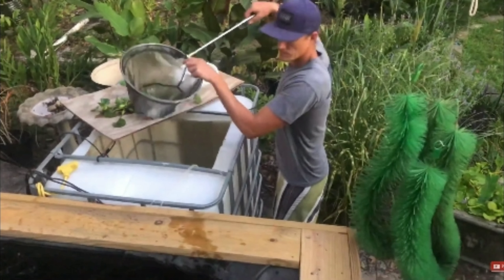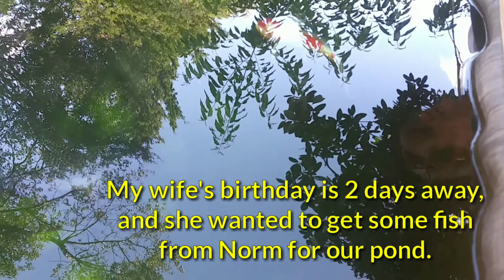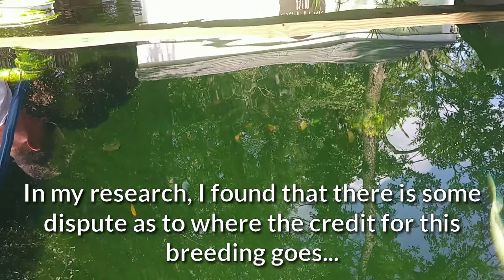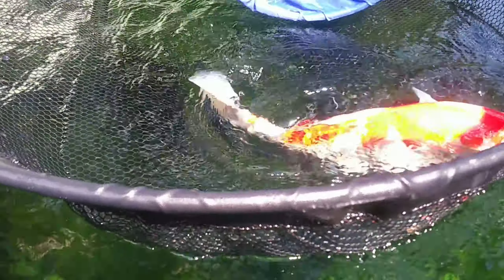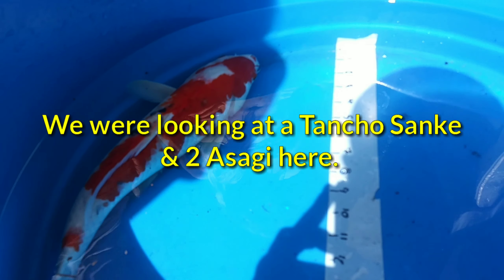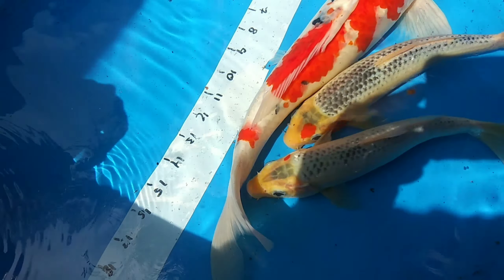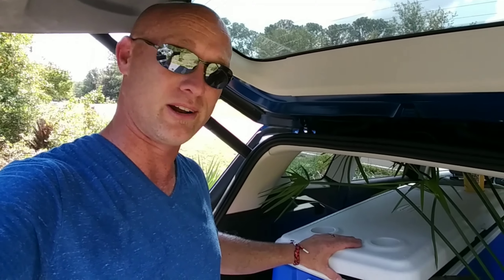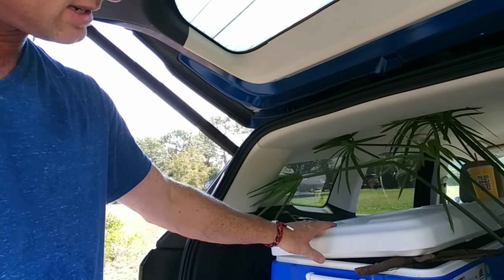Butterfly Koi - Cape Fear Koi - Backyard Ponds & Fish - OurHouse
Norm and Nicole from Cape Fear Koi join us in this video. They have several beautiful ponds in their backyard which is home to tons of awesome koi and aquatic plants. We drove about 2 hours to Wilmington, North Carolina to visit and buy some fish.

These guys know their fish and spend most of their time caring for them. Norm recently started a YouTube channel and posts new videos all the time. Also, they have Facebook pages devoted to their Koi, so be sure to like those pages as well.

If you are in the market for Koi, please support this small business and buy from them. You will get great quality, but more importantly, the support and education needed to make sure you are giving your Koi the best life possible.